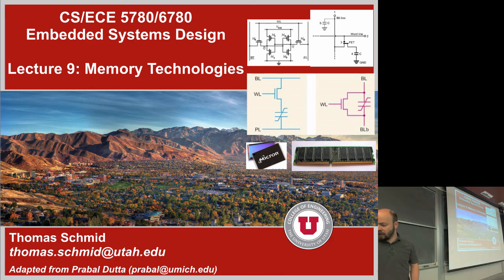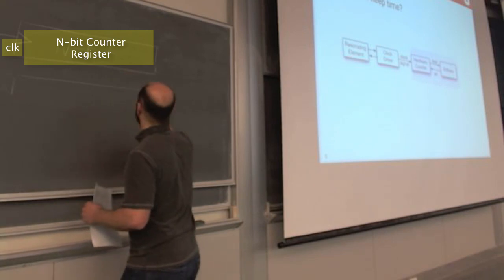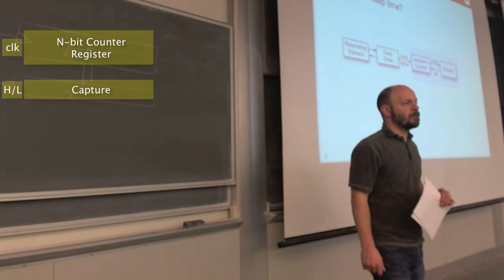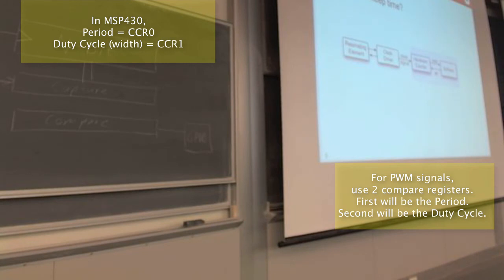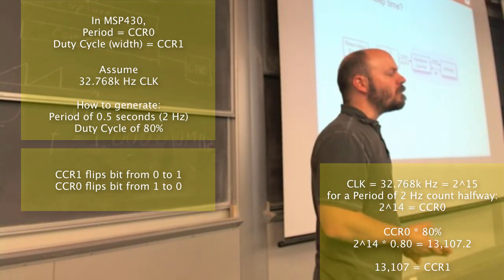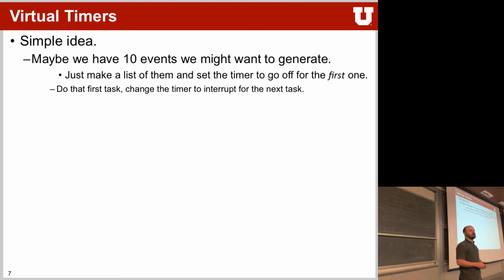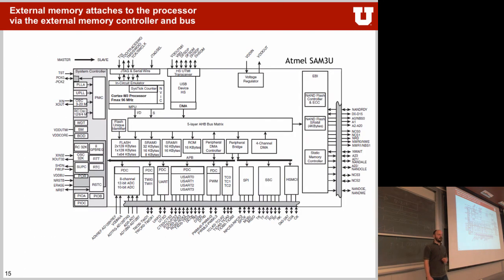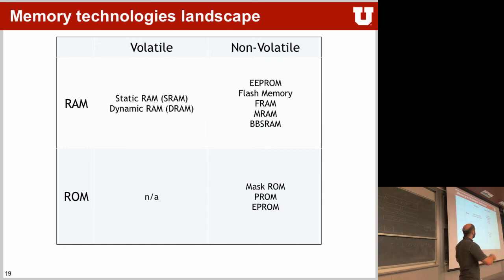Lecture 9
Memory Technologies

Lecture 9 for ECE 5780 Embedded Systems Design at the University of Utah